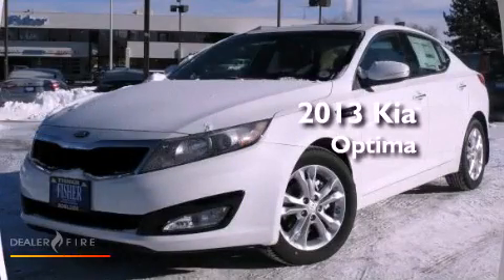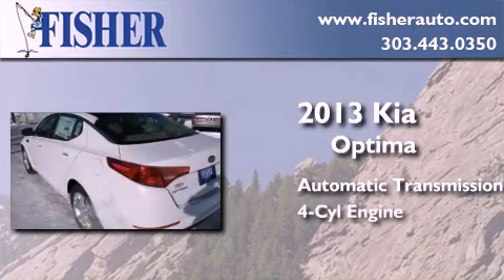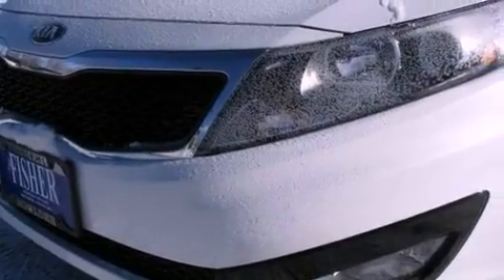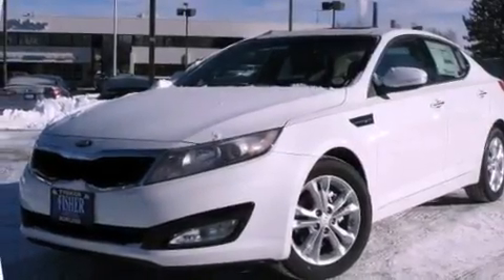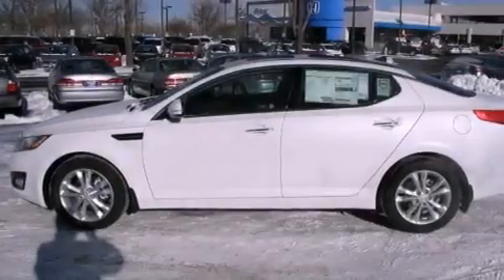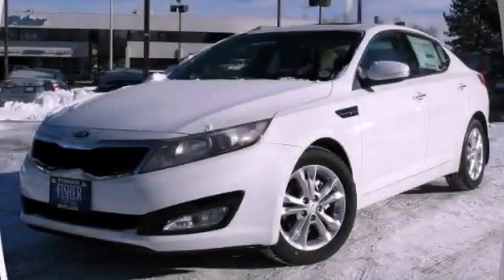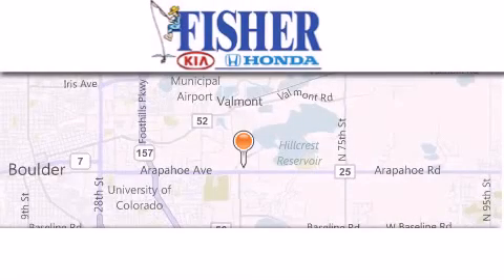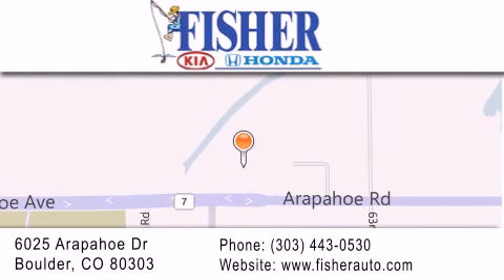2013 Kia Optima Louisville CO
Year : 2013
 Make : Kia
 Model : Optima
 Engine : 4, ,
 Trans . : automatic
 Exterior : swp

 Interior : up
 Stock : 131618

 2013 Kia Optima Boulder CO